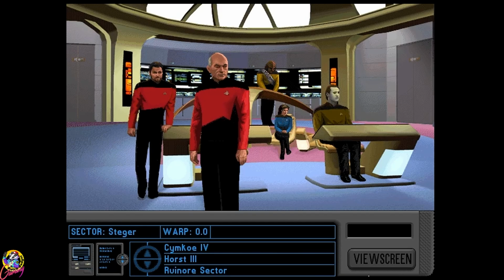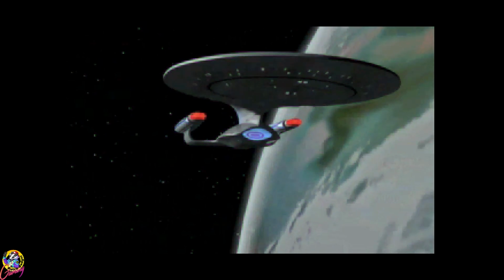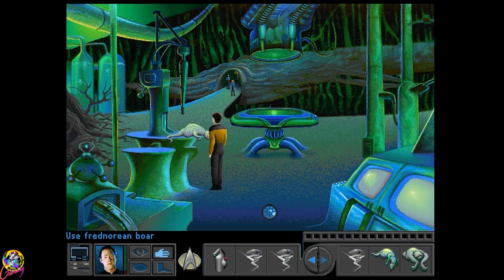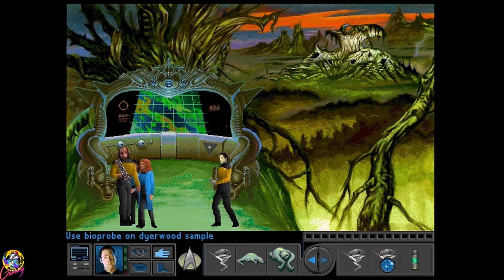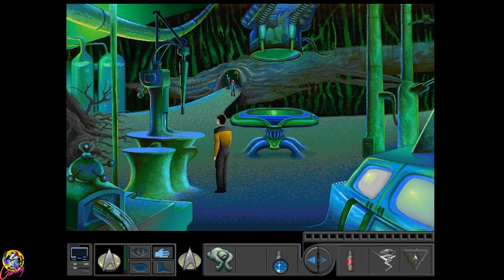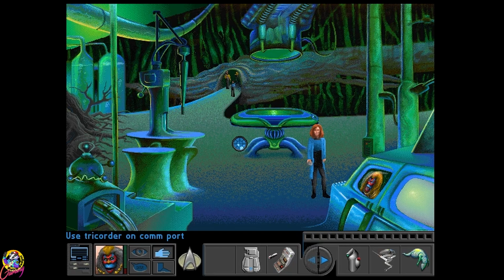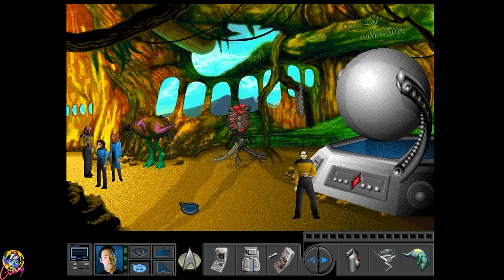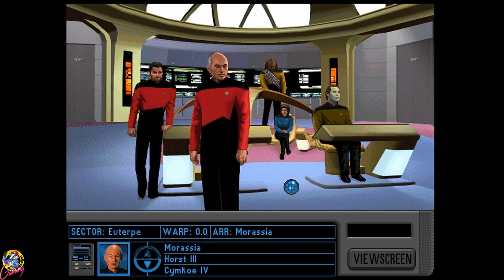Star Trek The Next Generation A Final Unity Walkthrough- Horst III - EPISODE 2 - With Commentary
In this video we begin a Re-Do of Star Trek The Next Generation A Final Unity Walkthrough.

I wasn't happy with the previous playthrough and my save file was lost!

In this video we complete the Horst III Mission!